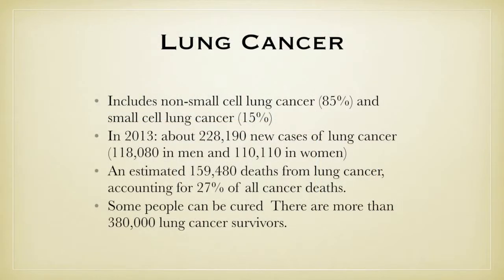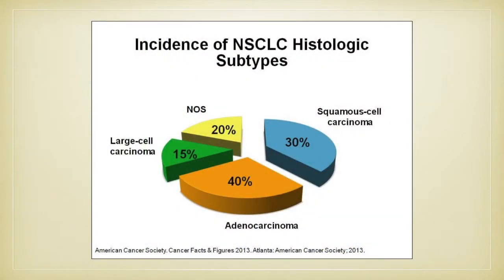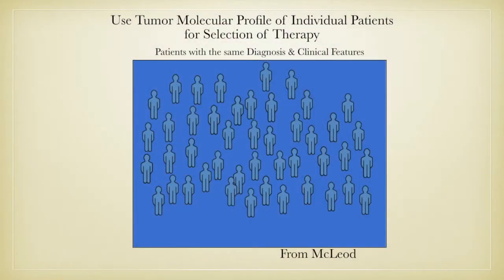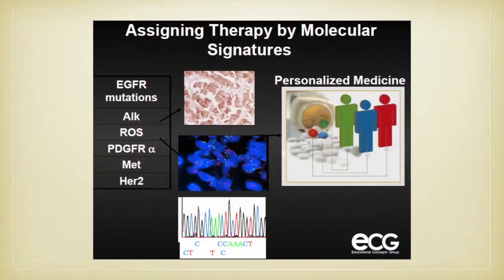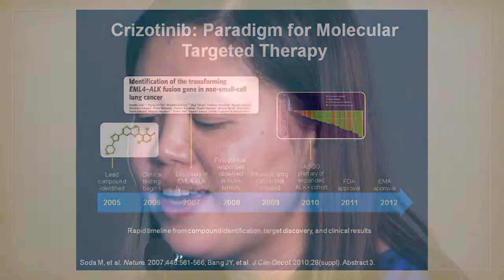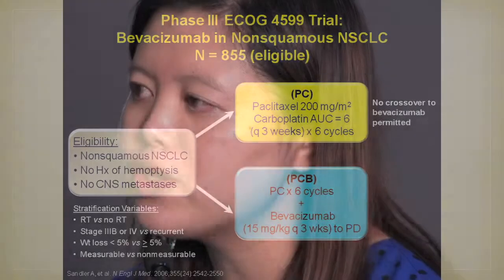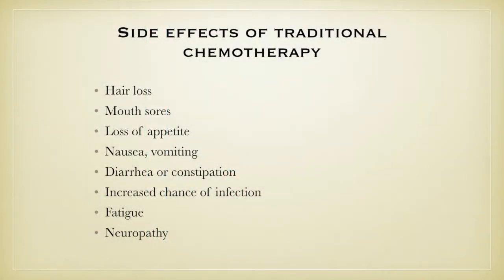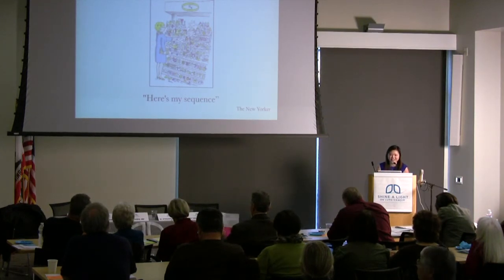Shine a Light on Lung Cancer 2013 Part 3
Dr. Gig Chen, Medical Oncologist, speaks on the latest in chemotherapy and targeted treatments for lung cancer patients.